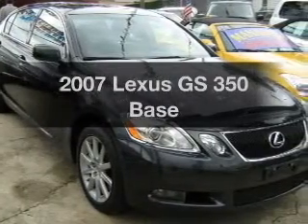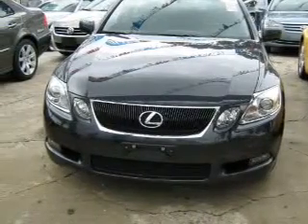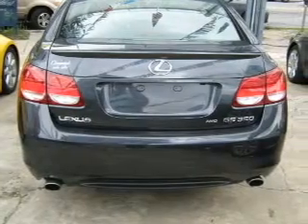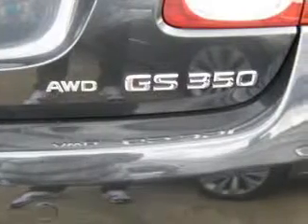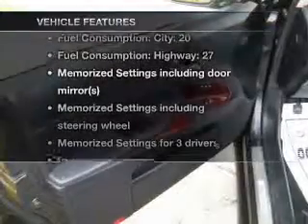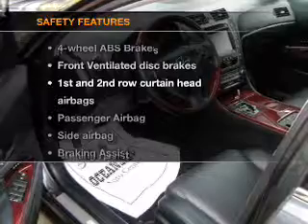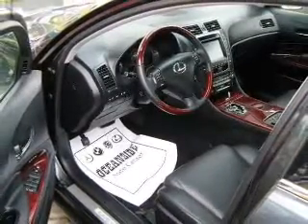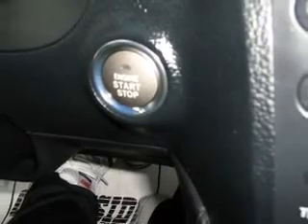2007 Lexus GS 350 - Waterbury CT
Year: 2007
Make: Lexus
Model: GS 350
Trim: Base
Engine: 3.5 liter 6 cylinder 24 valve
Transmission: 6-Speed Automatic
Color: Smoky Granite Mica
Mileage: 29764
Address:
1833 Watertown Ave